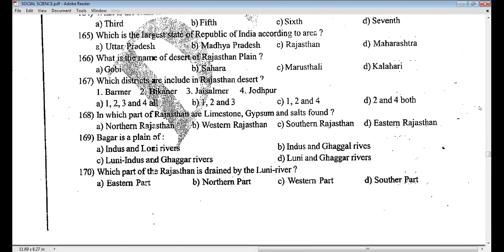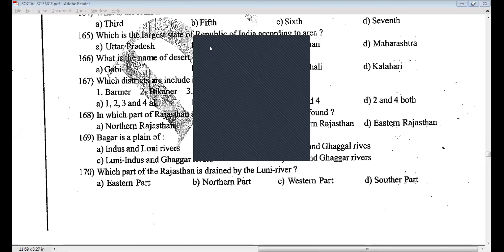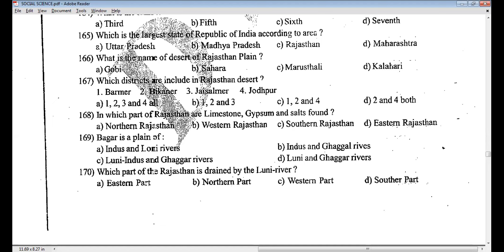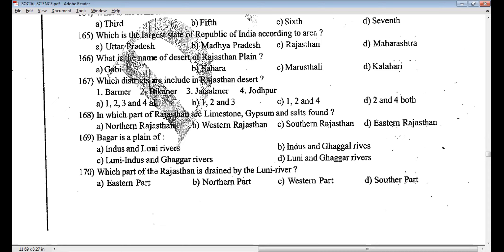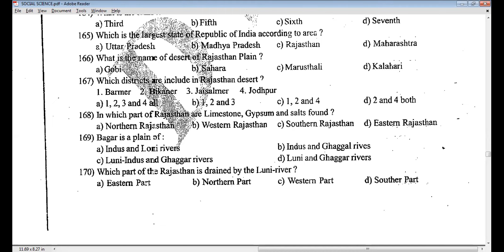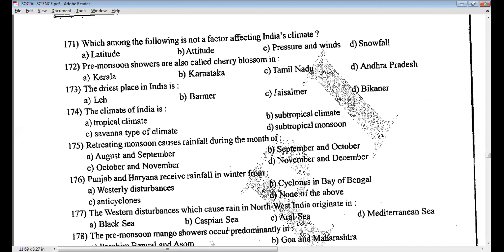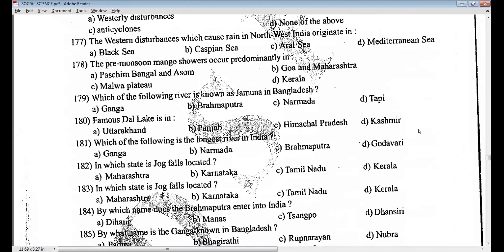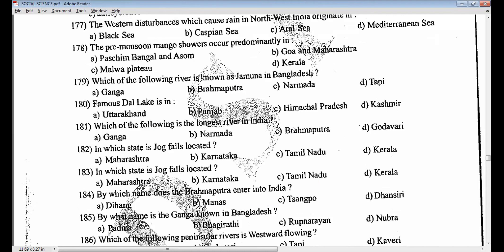General Studies Part I 07 02 2022